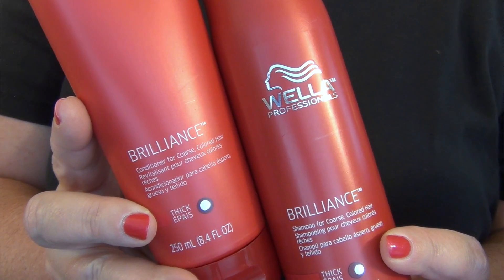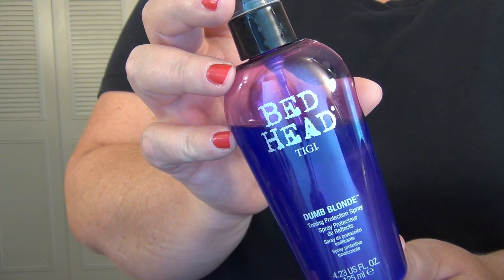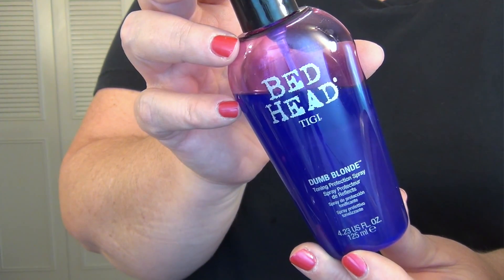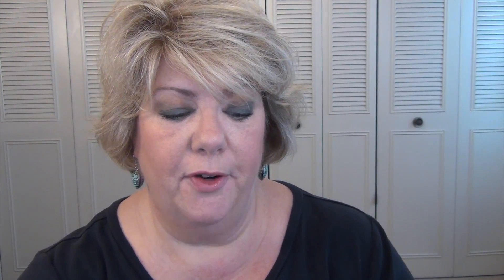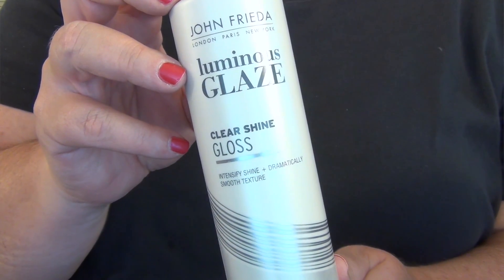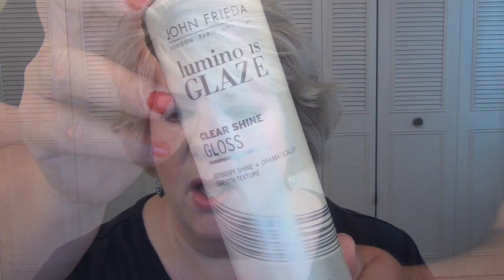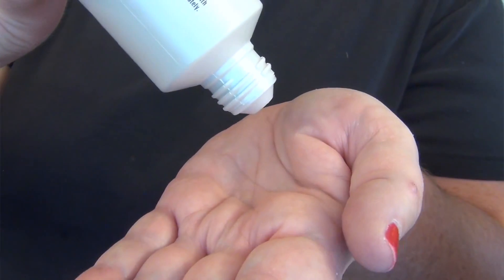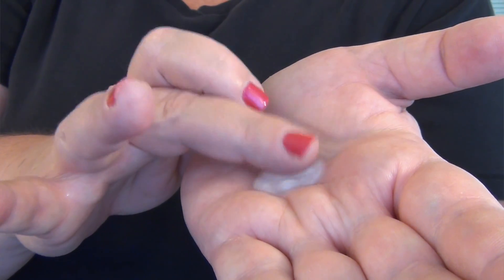After the Haul: Hair Products for Shiny Hair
This is an update on some recently hauled hair products (see link below for original haul video).  Cheers! Melissa

Products Mentioned:
Wella Brilliance Shampoo For Coarse Hair $13
Wella Brilliance Conditioner For Course Hair $14
Tigi Dumb Blonde Violet Toning Spray $17.99
John Frieda Luminous Color Glaze Clear Shine $9.99
Garnier Fructis Style Brilliantine Shine Glossing Spray $3.99

Write to me:
iLUVFACES1042